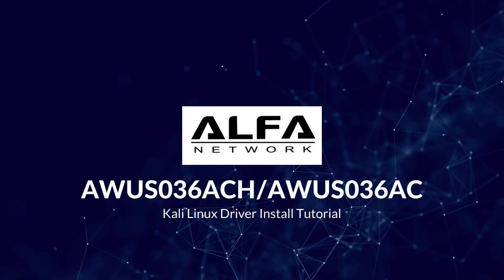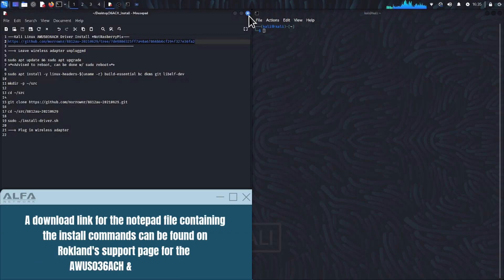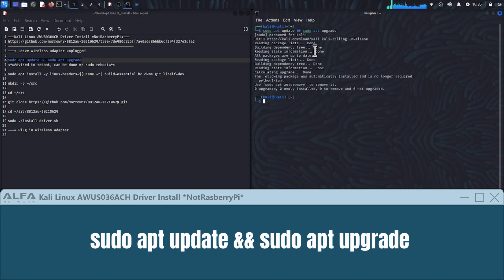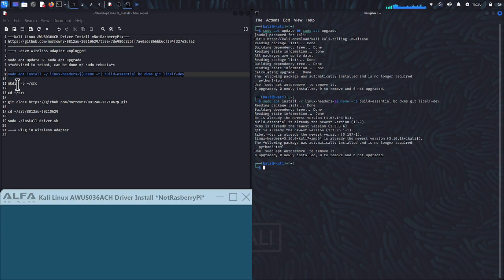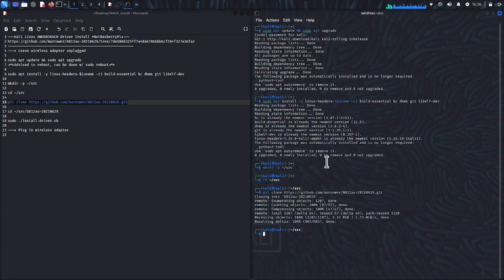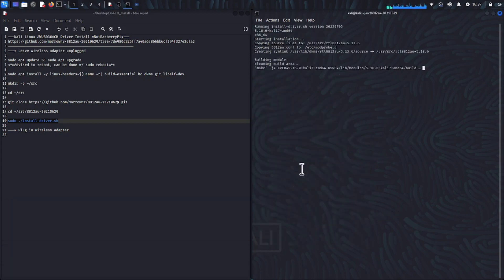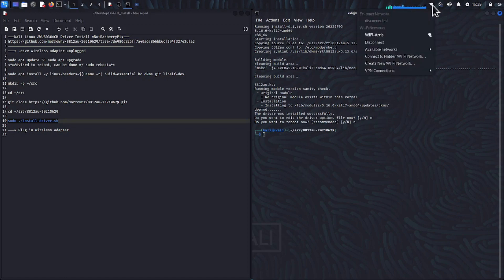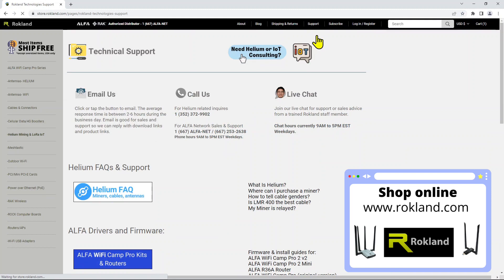Installing ALFA AWUS036ACH on Kali Linux 2022: Realtek RTL8812AU driver install from Github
As the leading authorized ALFA Network distributor and brand partner, we know many of our customers are using their products in Kali Linux. With new updates and new versions of Kali, we provide new videos over time to help keep you going.

Our newest Rokland Super Tech Channel video shows you an easy way to install ALFA Network’s AWUS036ACH Realtek RTL8812AU based long range WiFi USB adapter. This driver install should work for most RTL8812AU chip based products, including ALFA AWUS036AC & AWUS036EAC as well.

Need monitor mode and injection capability? Once you have installed the driver, check out our previous video, an install script to get full monitor mode support on this product:

Don’t own an AWUS036ACH yet? Get the WiFi adapter trusted by the world’s top Linux ethical hackers and developers direct from Rokland Technologies, your ALFA brand partner.

About Us: we are the largest authorized ALFA Network distributor and brand partner, and a leading retailer and developer of WiFi & 4G products based in Gainesville, Florida.